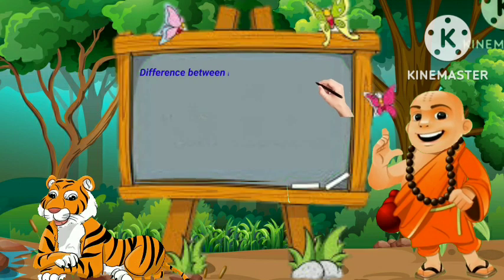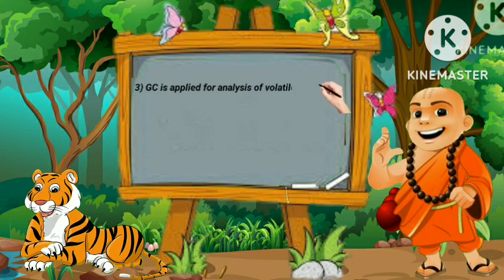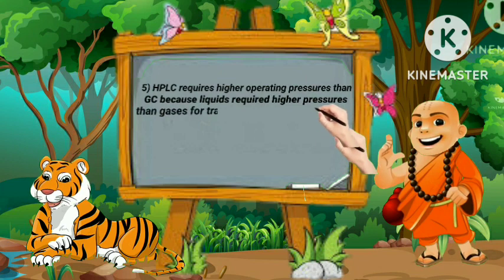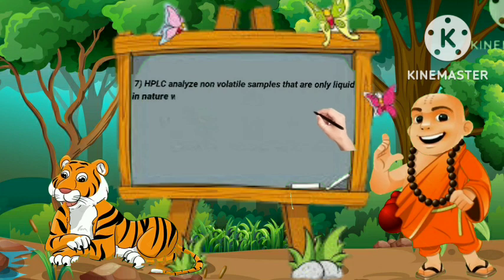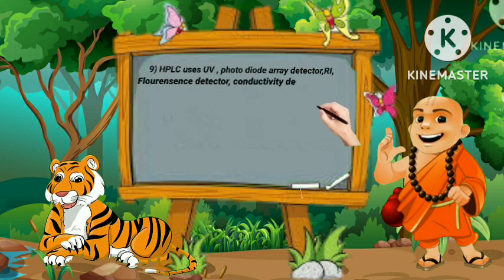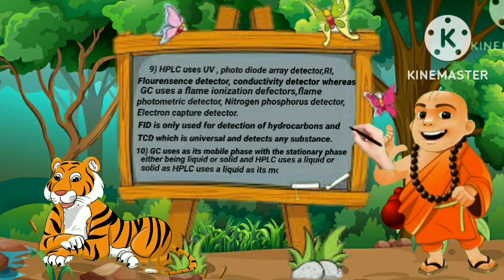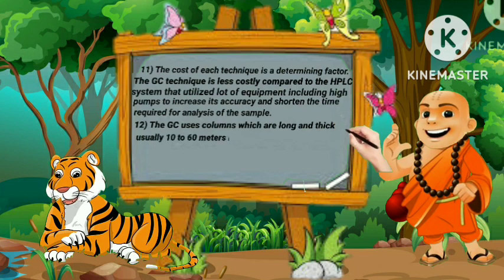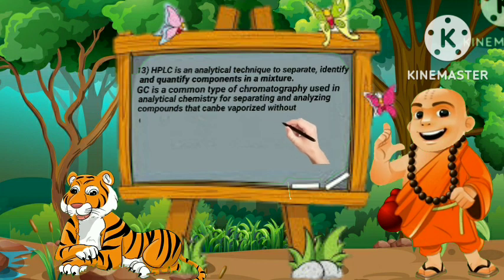Difference between HPLC and GC! HPLC vs GC ! GC vs HPLC! hplc vs gc! interview questions ofHPLCvsGC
Difference between HPLC and GC! HPLC vs GC ! GC vs HPLC! hplc vs gc!  interview questions of HPLC vs GC
HPLC also referred as high performance liquid chromatography is a technique used in analytical labs to separate, identify and quantify each component in a mixture.
HPLC separates and purifies compounds according to their polarity.
GC also referred gas chromatography used in analytical chemistry for separating and analyzing compounds can be vaporized without decomposition.
GC include testing the purity of a particular substance or separating different components or a mixture.
Dosto is video me maine aapko difference between HPLC vs GC ke bareme bataya he.